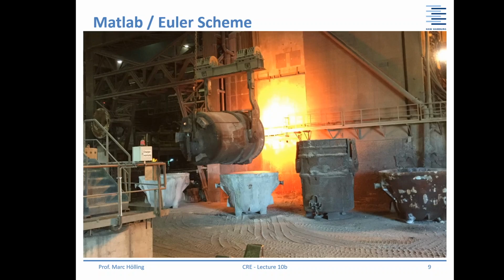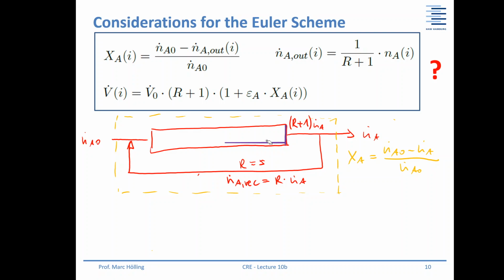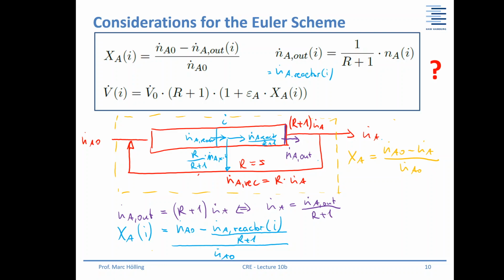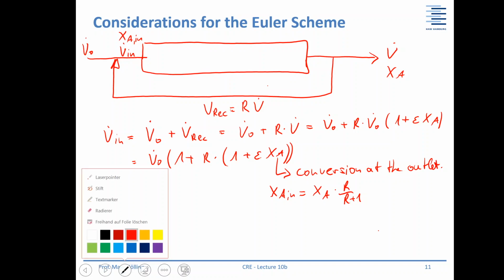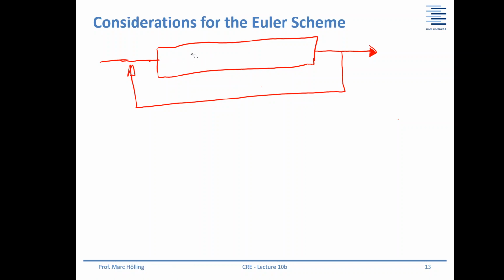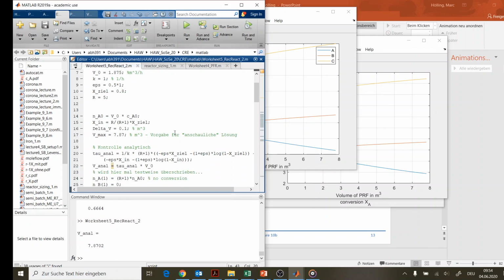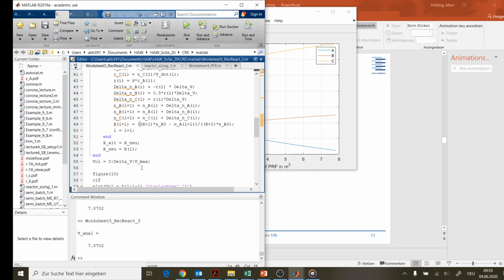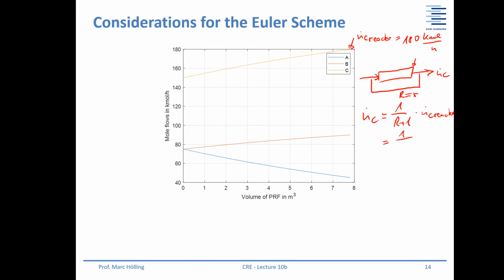CRE - Lecture10e - Solution Recycle Reactor (Euler)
Solution of Recycle Reactor using matlat / Euler Scheme